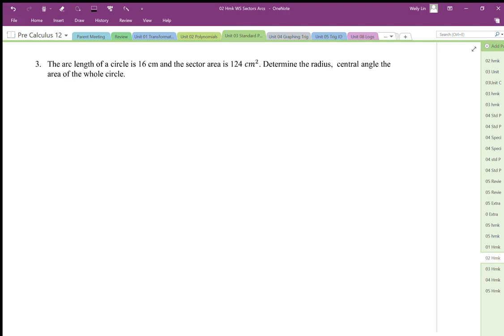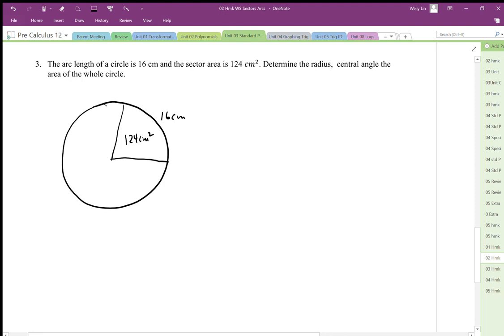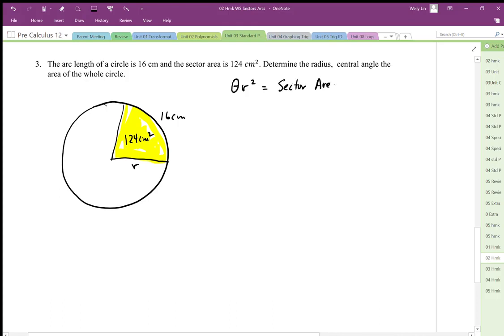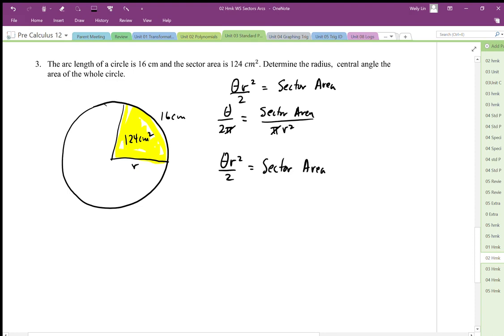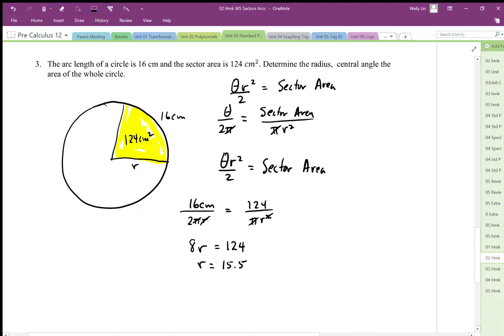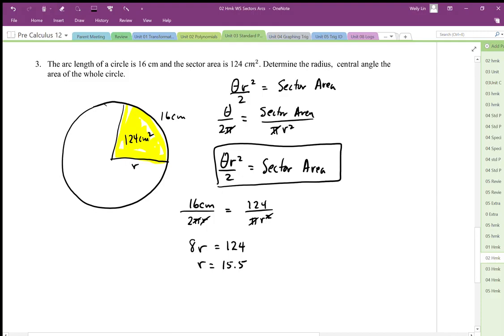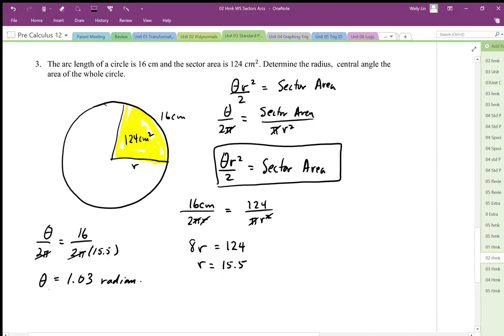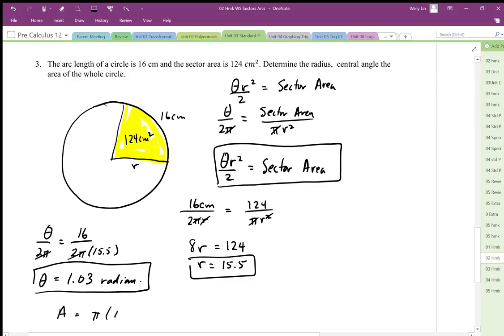02 Hmk WS Sectors Arcs Q#3